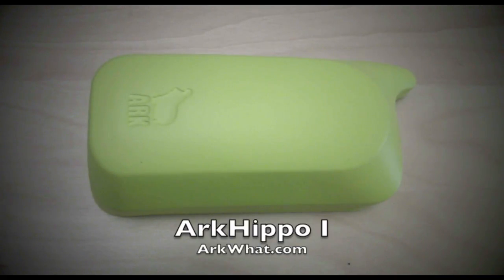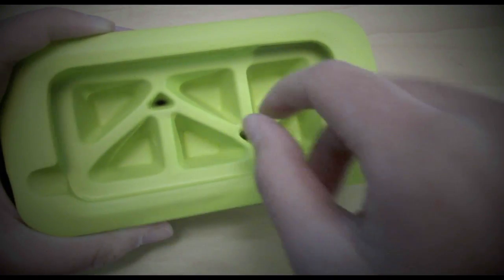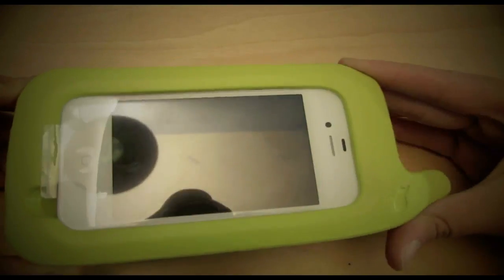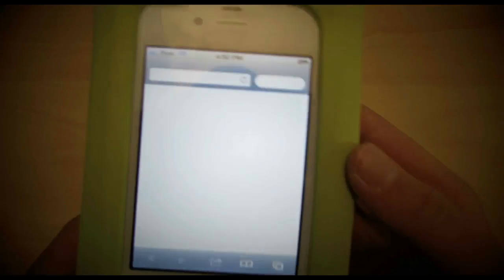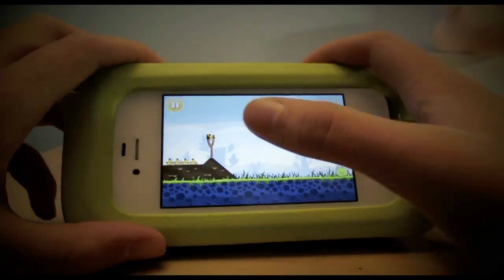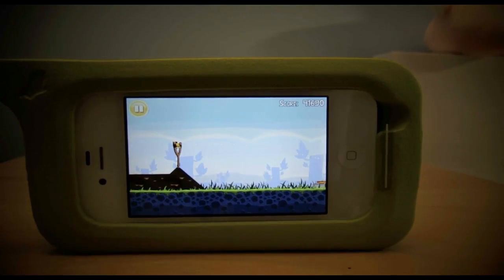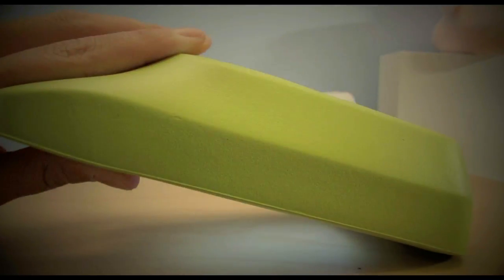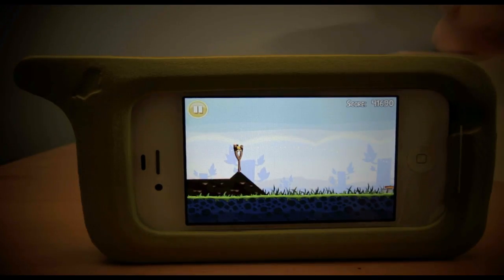REVIEW: The ArkHippo I case and Giveaway?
Review of the green ArkHippo I case for iPhone 4 and 4s green